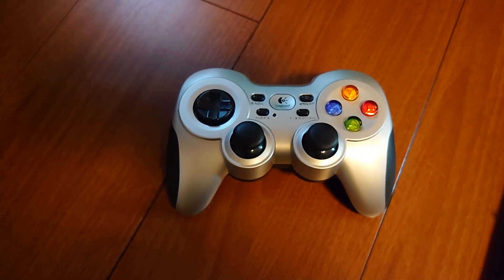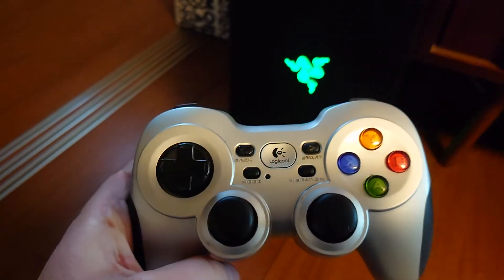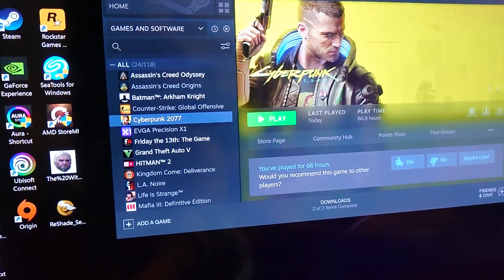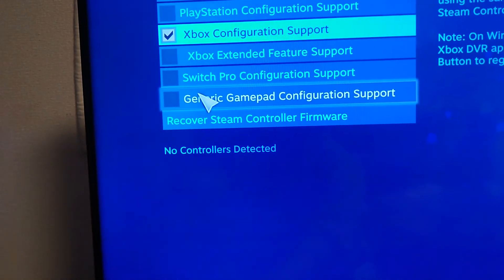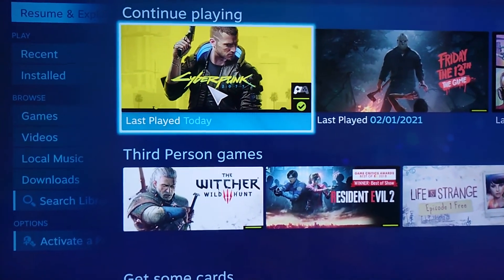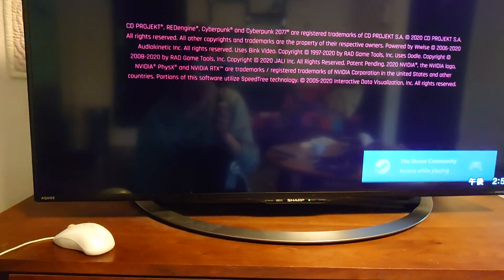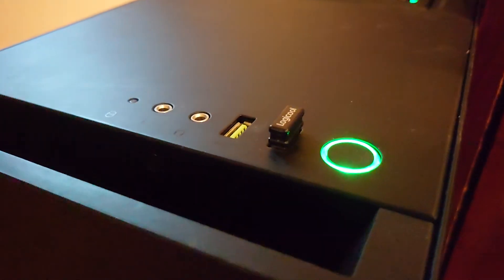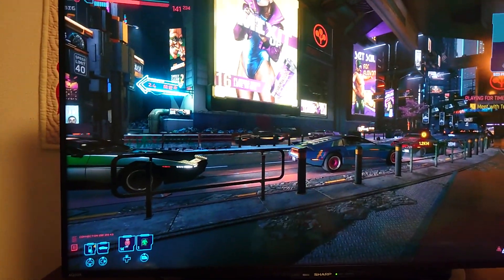Logitech Gamepad Installation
Hi guy's in this video I will show you how to setup the f710 gamepad.